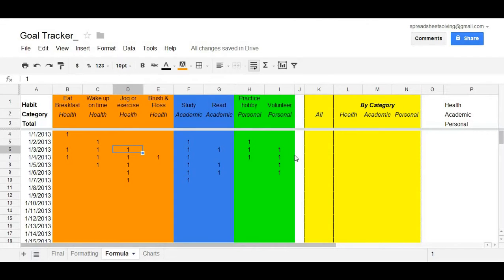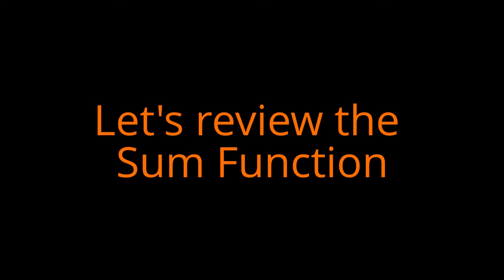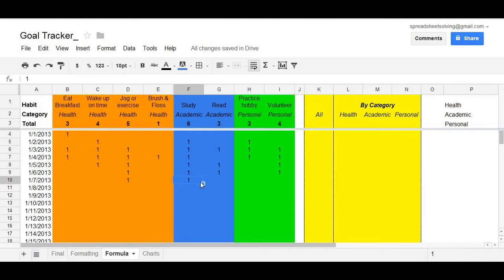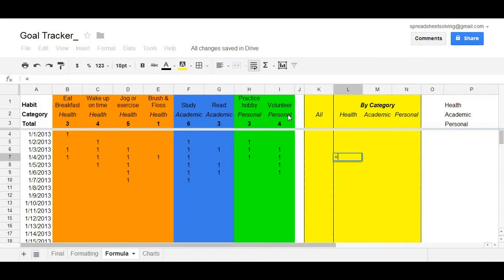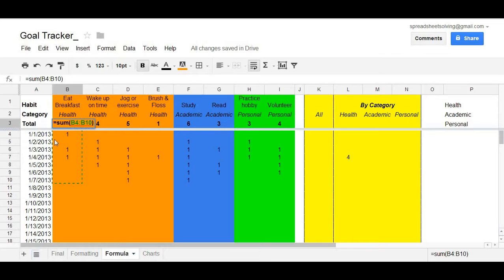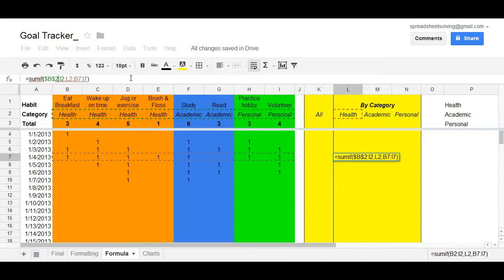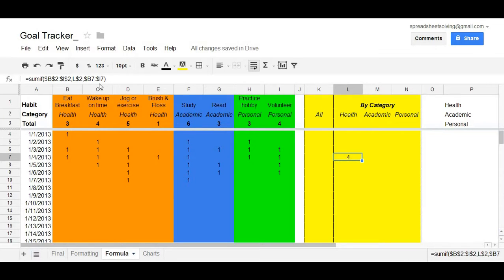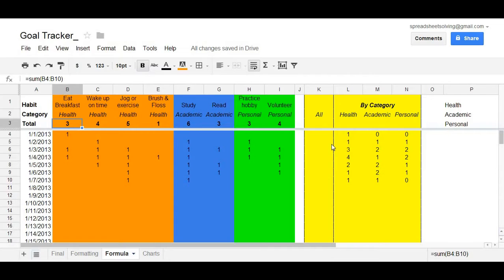Sumif, Paste, Reference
Discover the SUMIF formula, copying and pasting formulas, and the concept of relative and absolute references.  We will also review the SUM formula. for more videos and tutorials!